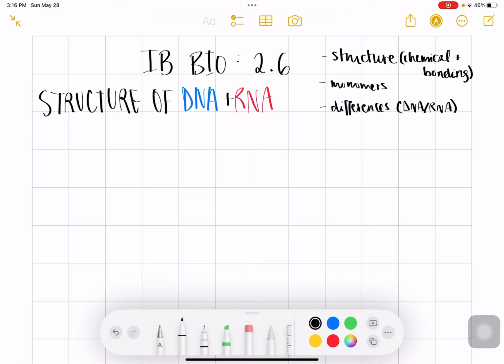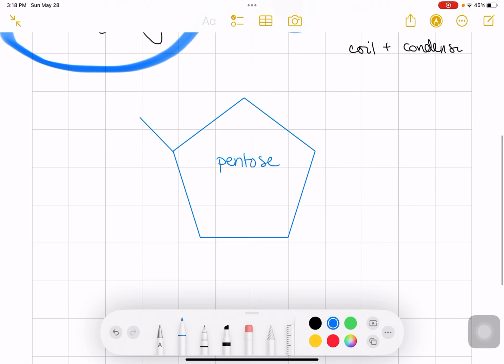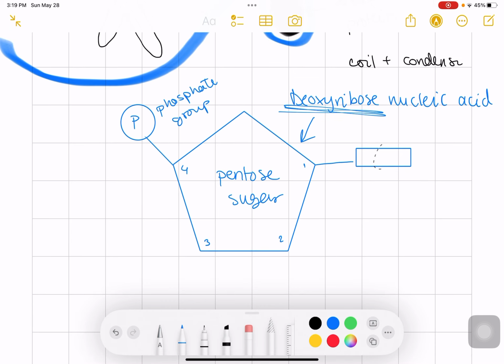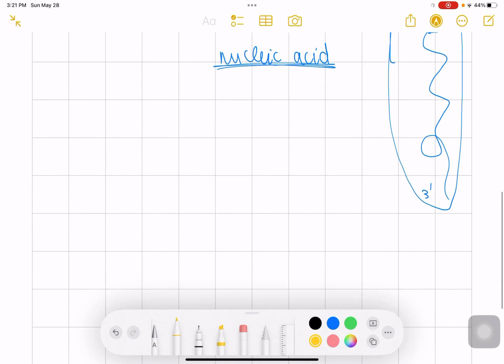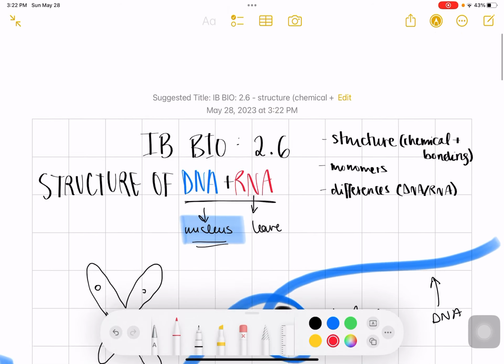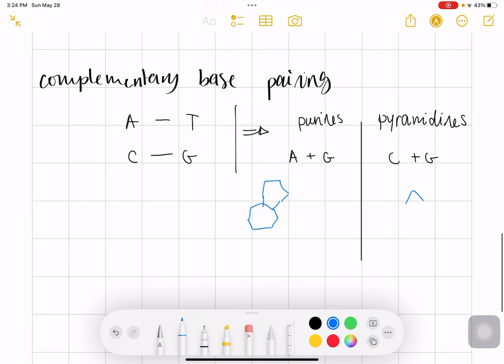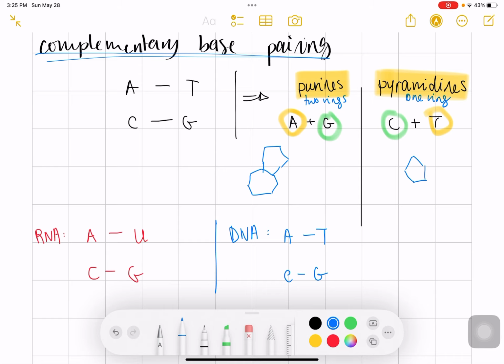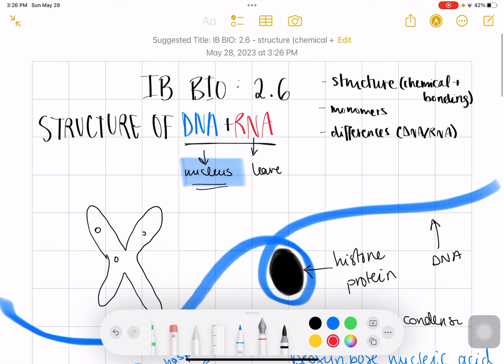IB Bio 2.6 Structure of DNA and RNA